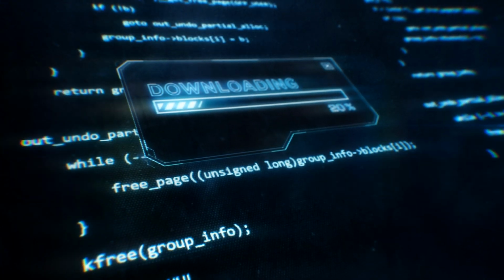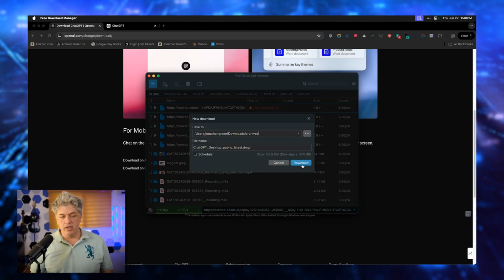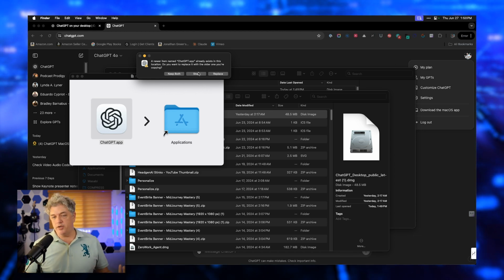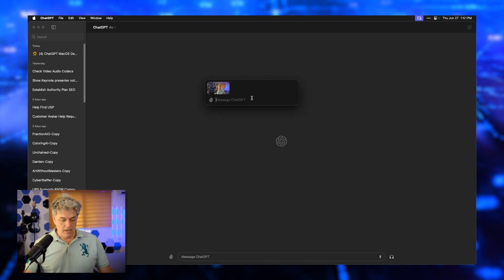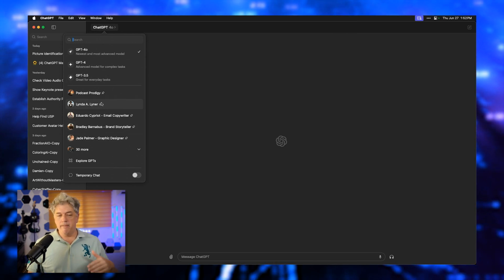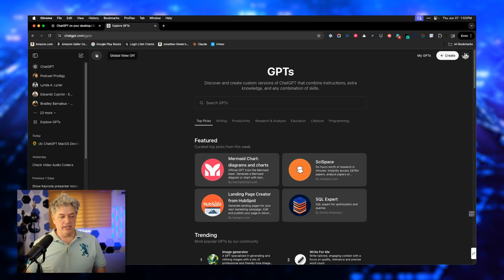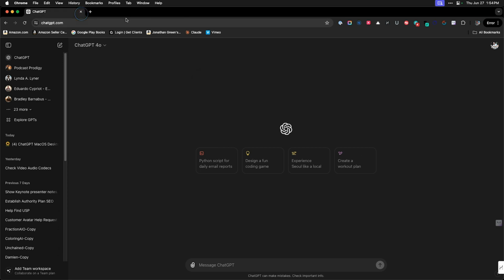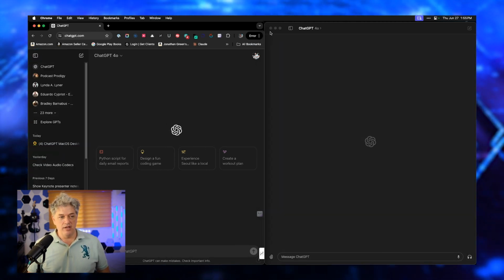ChatGPT App for Mac for Everyone: Is it Worth It?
In this video, I explore the newly released ChatGPT desktop app for Mac. After testing the app for a month, I'll show you how to download and install it, compare its features with the browser-based version, and discuss whether it's worth the space on your hard drive. This isn't a review of ChatGPT itself, but a detailed look at the desktop app's unique functionalities and how they might affect your user experience.

TIMECODES:
00:00 Introduction to ChatGPT Desktop App for Mac
01:04 Downloading and Installing the App
02:20 Exploring App Functionality
03:57 Comparing Desktop App to Web Version
05:37 User Experience and Final Thoughts
08:28 Should You Use ChatGPT for Mac?